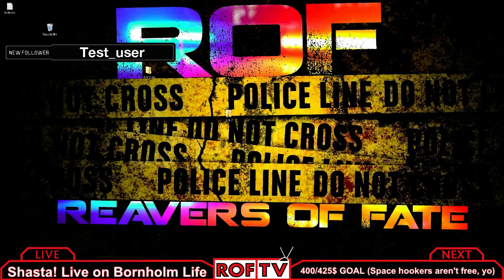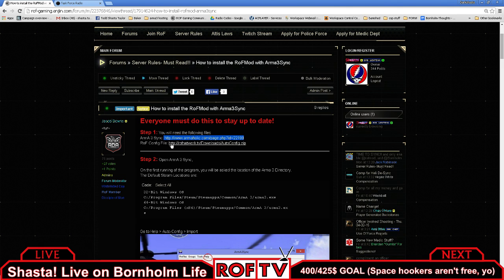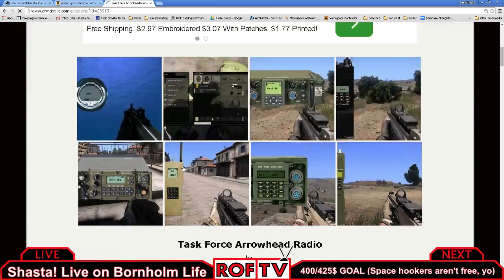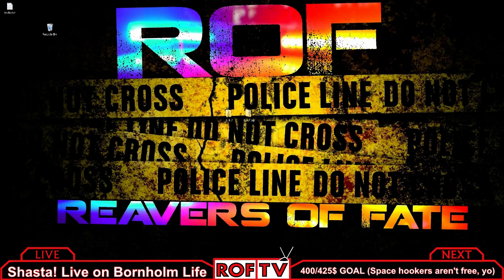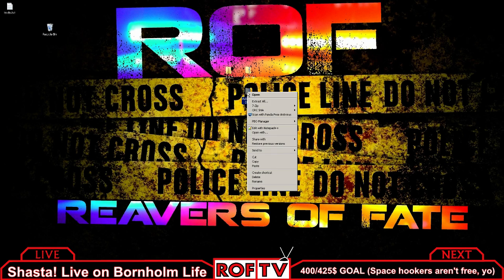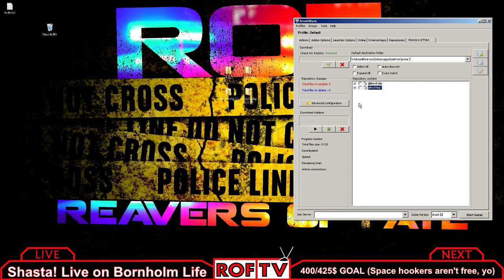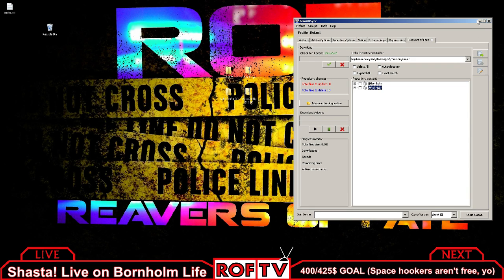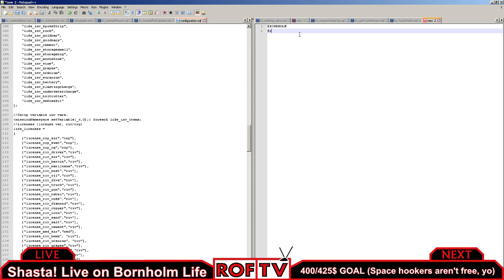How to install ROFMOD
This is how you install the mod